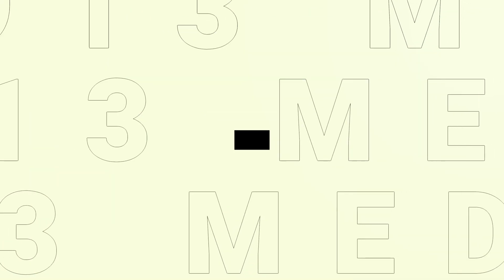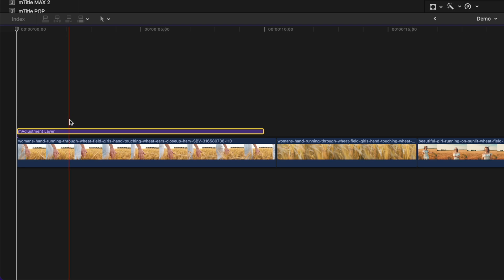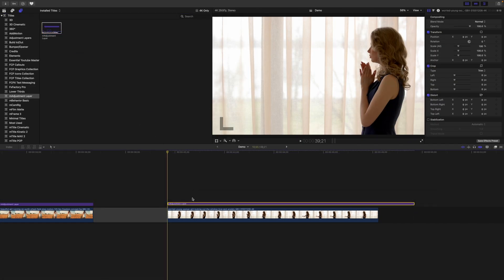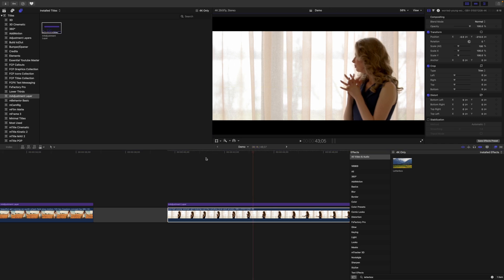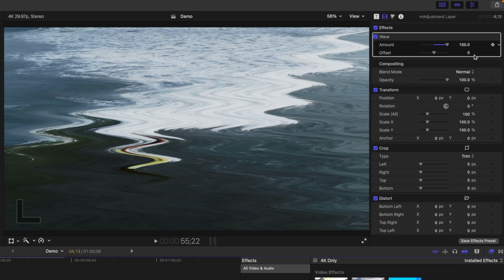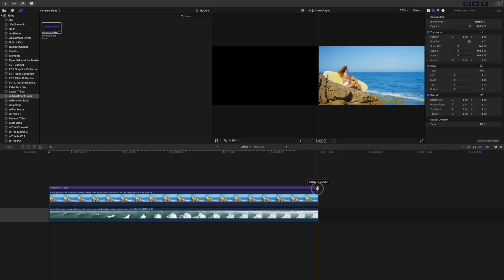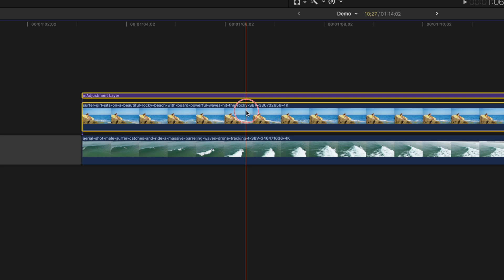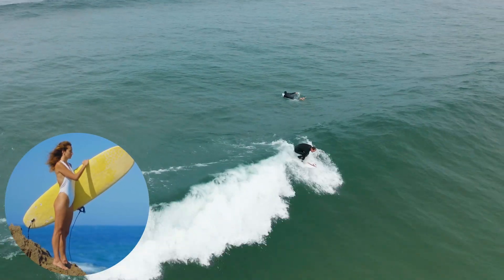TOP 5 Uses for ADJUSTMENT LAYERS in Final Cut Pro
One FREE plugins that can save you time when color grading, making an adjustable letterbox effect, custom transitions, Picture in Picture and custom split screens in Final Cut Pro. This video features my TOP 5 uses for Adjustment Layers in Final Cut Pro.

00:00 - Intro
00:31 - What is an Adjustment Layer
00:48 - 1. Color Grading Multiple Clips
01:31 - 2. Letterbox Effect
02:17 - 3. Custom Transitions
03:08 - 4. Picture in Picture
04:41 - MotionVFX
05:52 - 5. Split Screen Effect